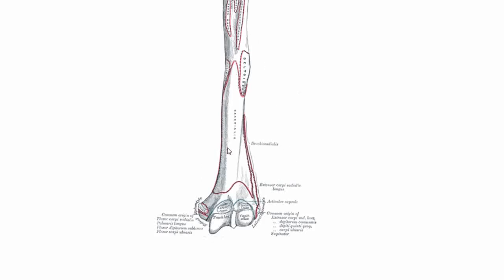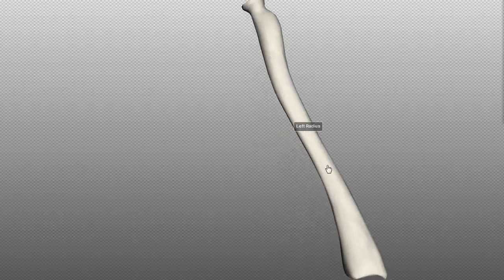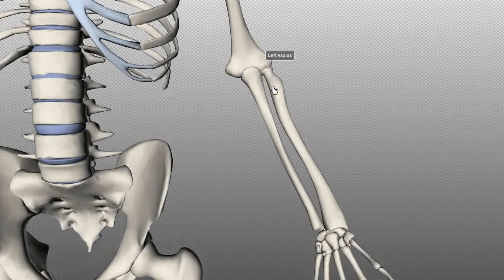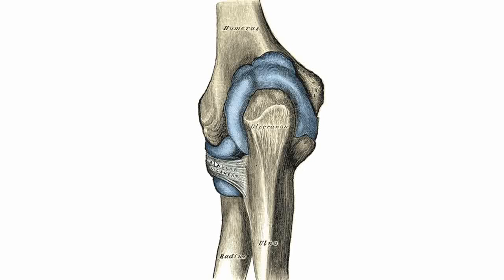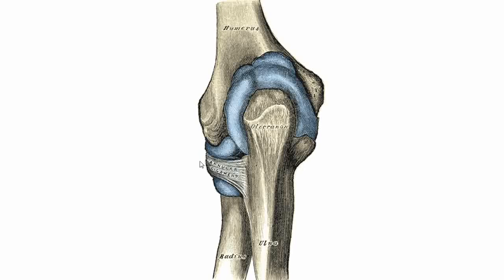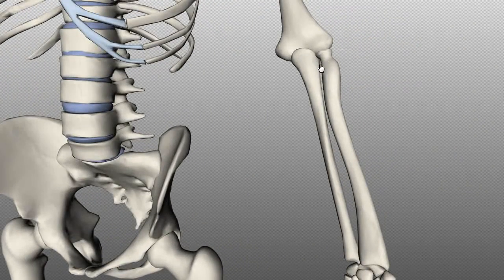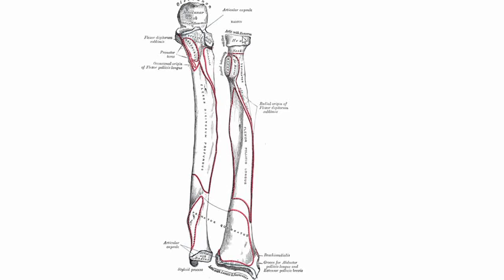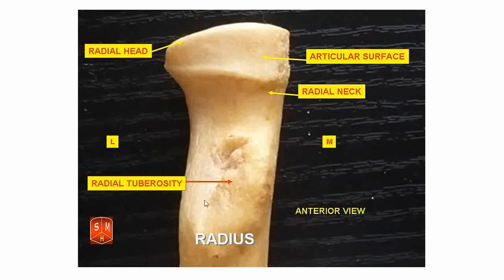Anatomy MedicoLover 3 Radius and Ulna Anatomy Tutorial